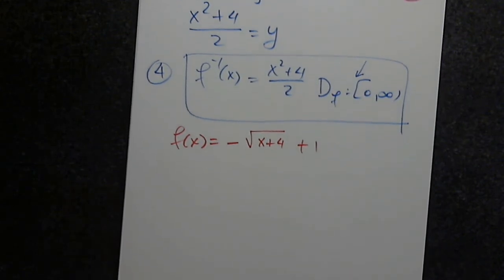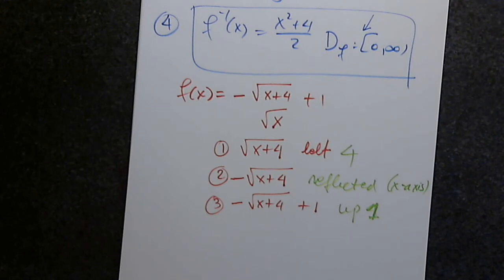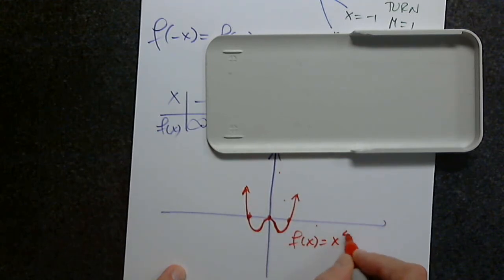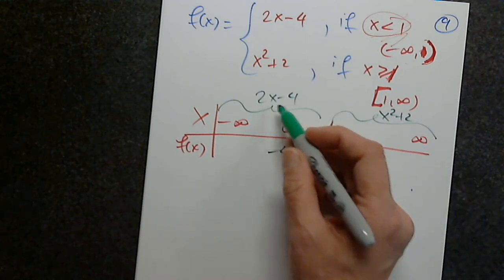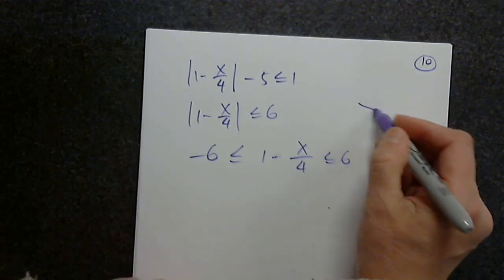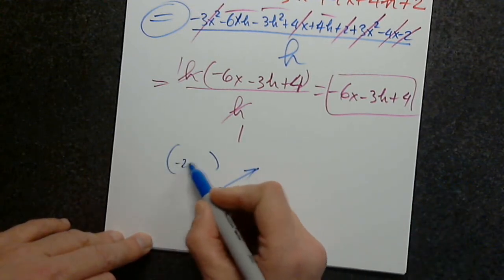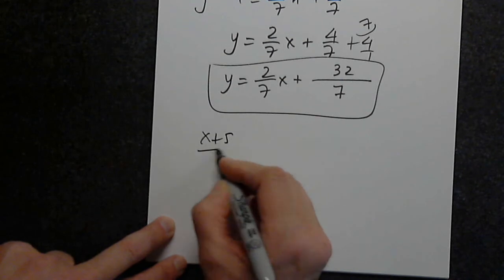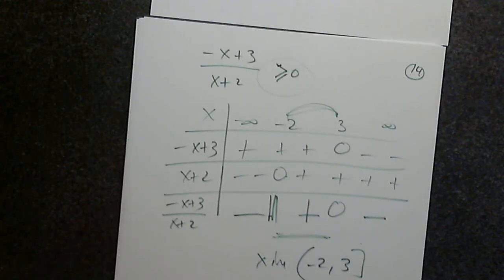MAT 135 550 FINAL EXAM REVIEW PART 2 DECEMBER 4